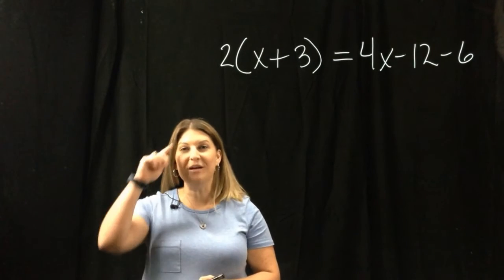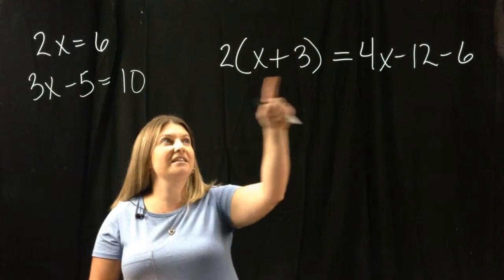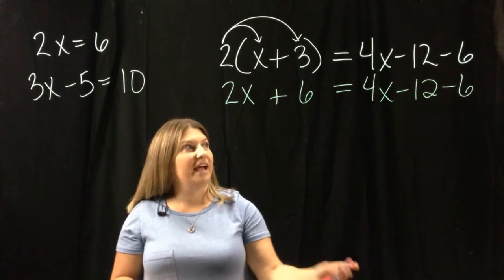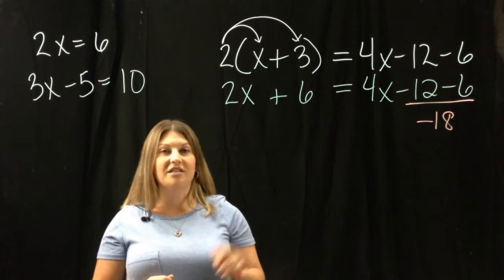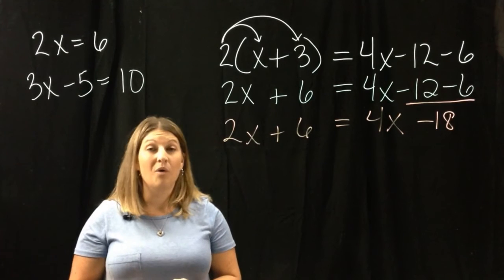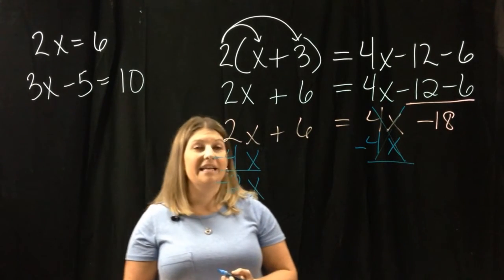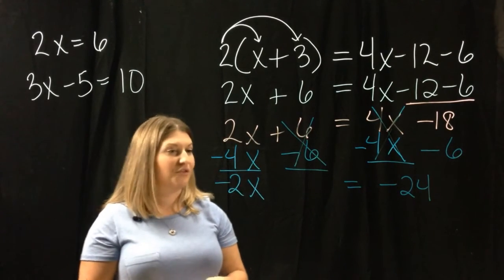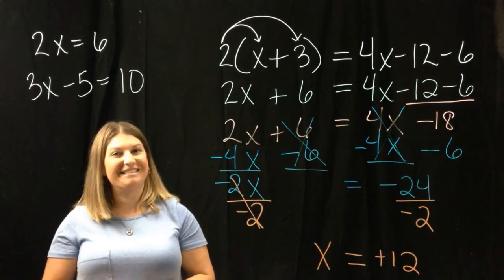Math Solving Equations